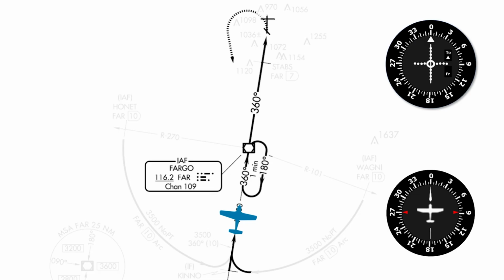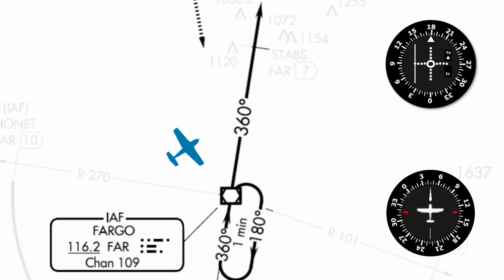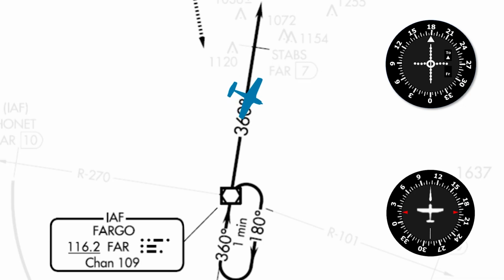✈️ VOR Reverse Sensing Explained (Finally Makes Sense!)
Reverse sensing with a VOR is one of the most confusing concepts for IFR students. Does the needle flip when you turn around? Does the VOR care which way you’re flying?

In this video, we break it down step by step:

✅ Why the VOR doesn’t care about your heading or direction of travel

✅ How reverse sensing happens when you set the reciprocal course

✅ How to visualize what the needle is really telling you

✅ Best practices to avoid confusion and always use normal sensing

By the end, you’ll see why reverse sensing isn’t a “VOR trick”—it’s just how we interpret the information.

👉 Have you ever been caught by reverse sensing in training or a checkride? Share your experience in the comments.